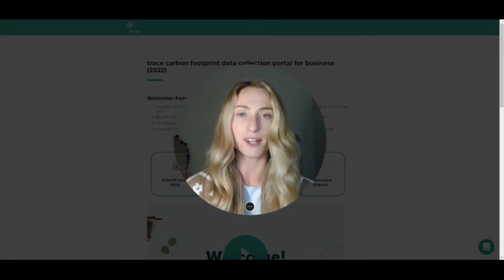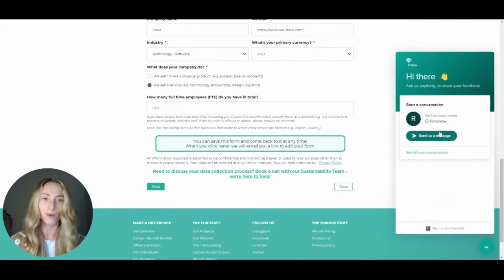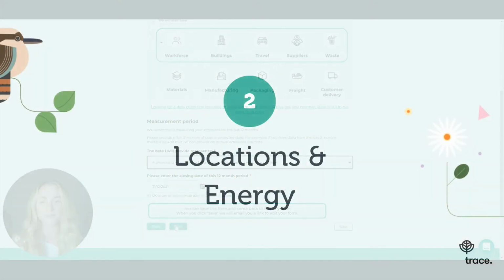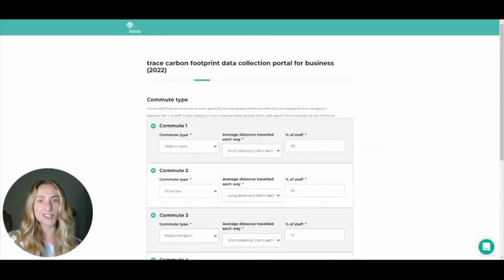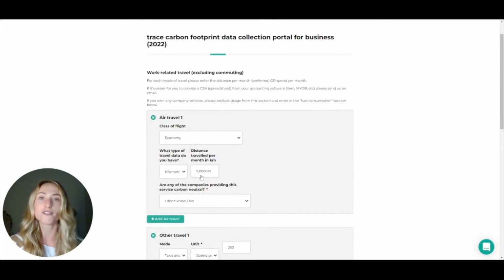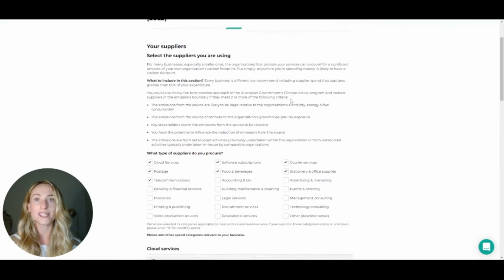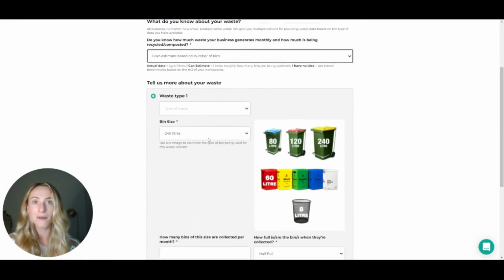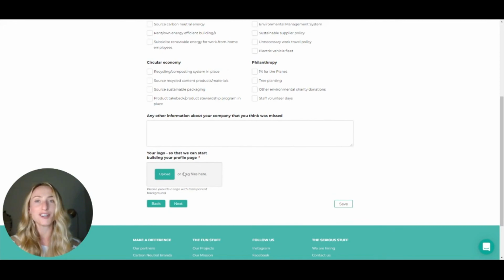Trace | Data Collection Demo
Step one towards making your business carbon neutral is to measure your carbon footprint! But how do you do that? Trace has streamlined the process to collect the relevant data to develop a carbon emissions assessment for your business. This video shows exactly how it works.